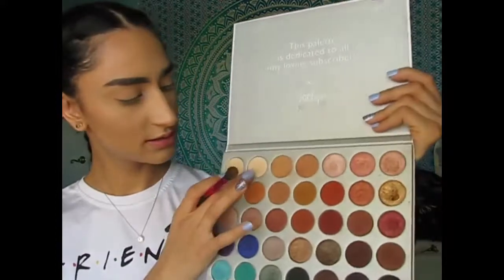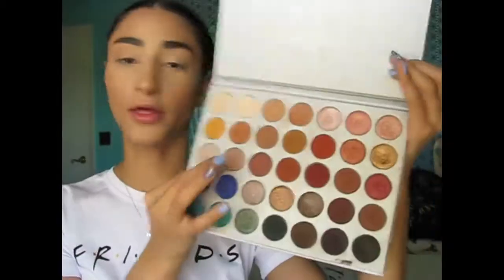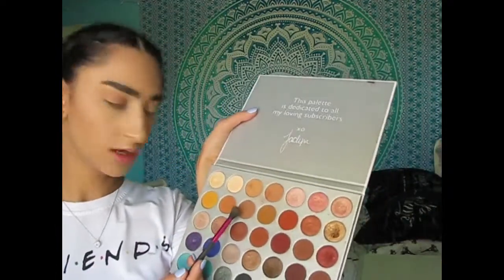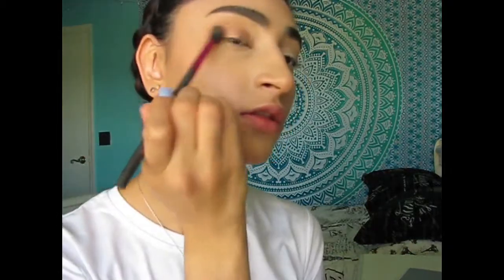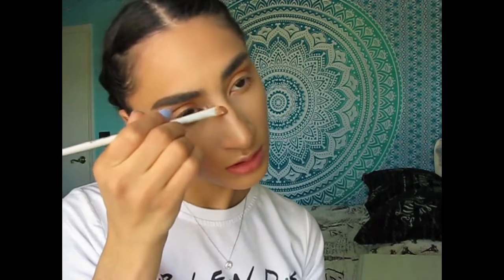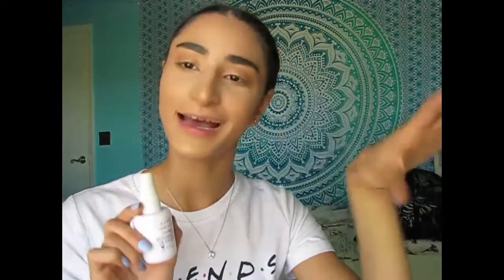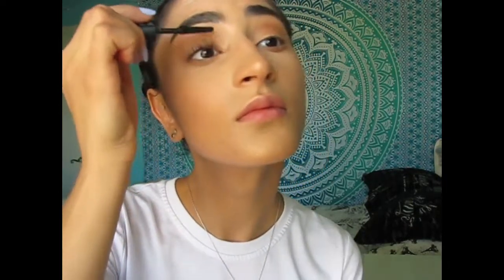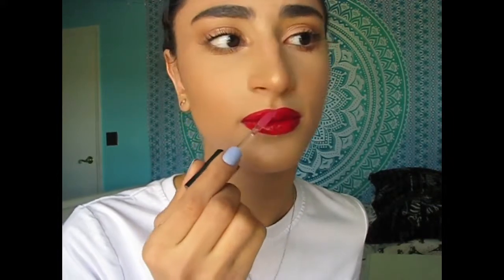Inspired Makeup Look: Zendaya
Products Mentioned:
Jaclyn Hill X Morphe Palette
Wet n Wild Goldbar Highlighter
Milani Make It Last Setting Spray
Bad Girl Bang Mascara
Too Faced Melted Matte Lipstick Lady Balls
Ulta Beauty Lip Oil